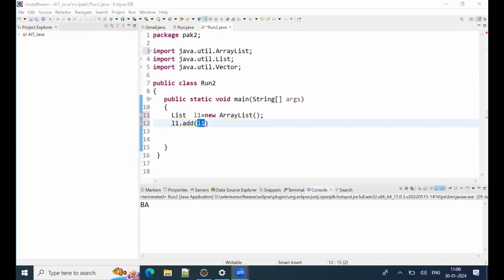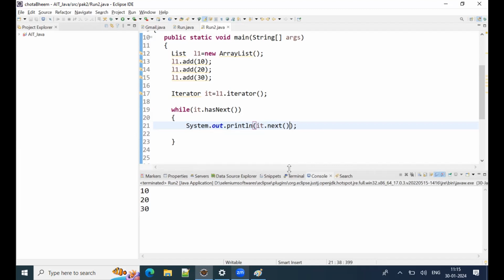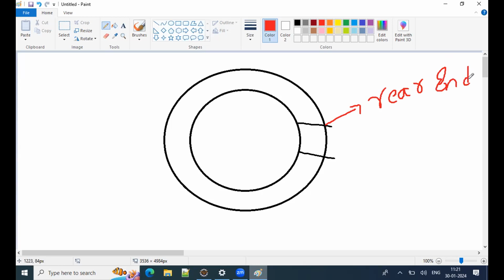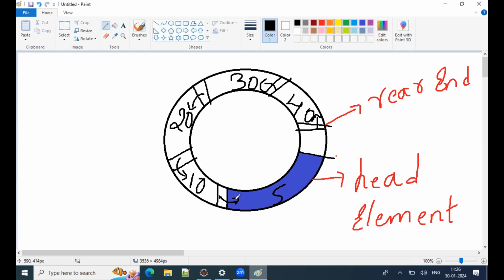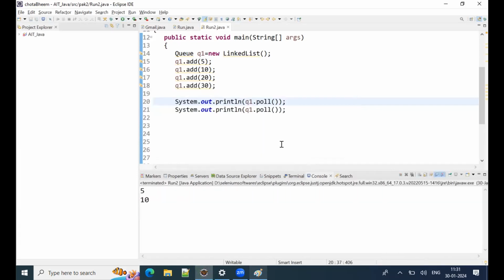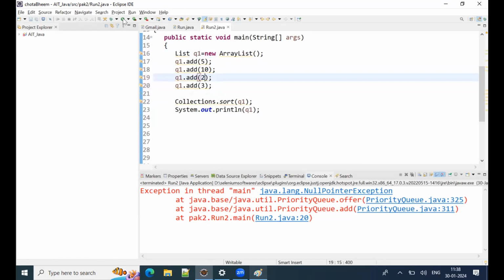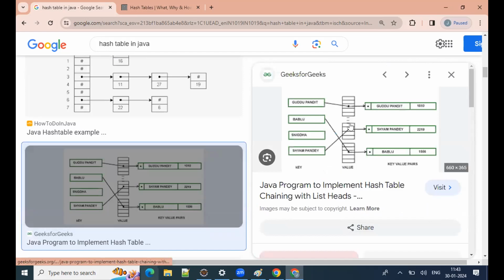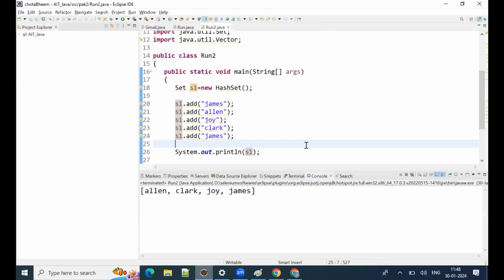DAY - 32 JAVA Class (30/01/24)